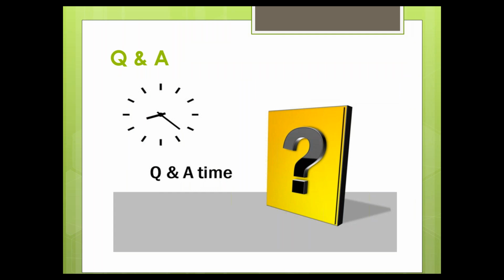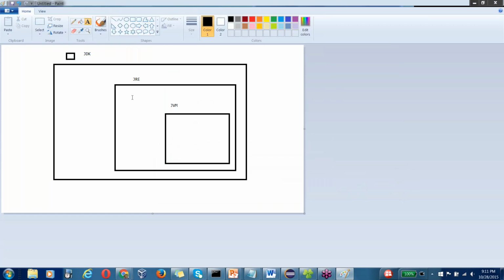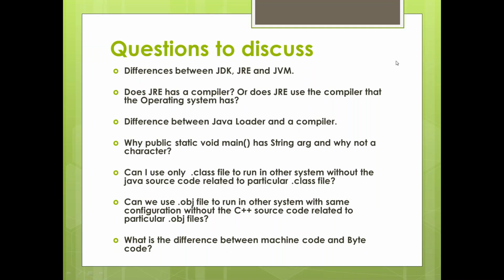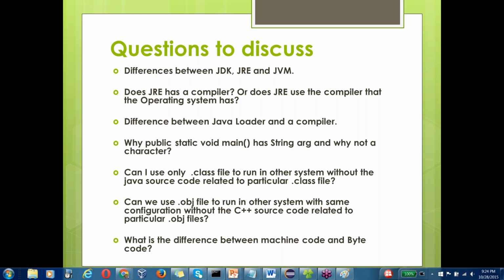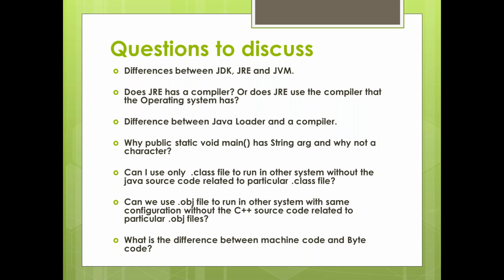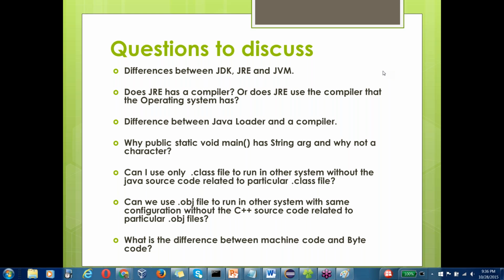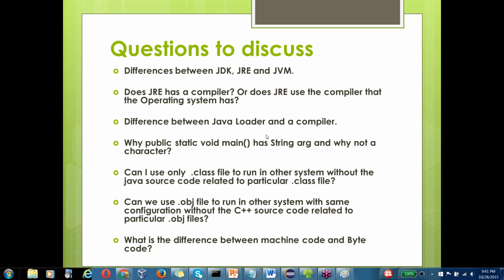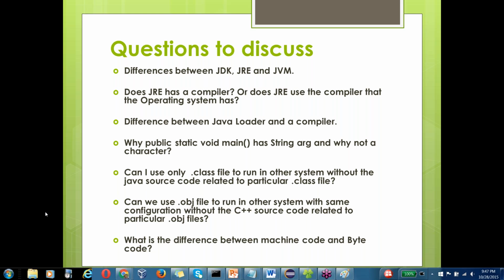Core Java Training || Basics